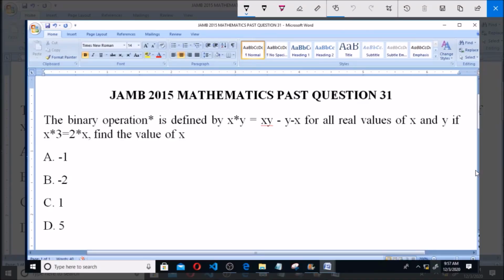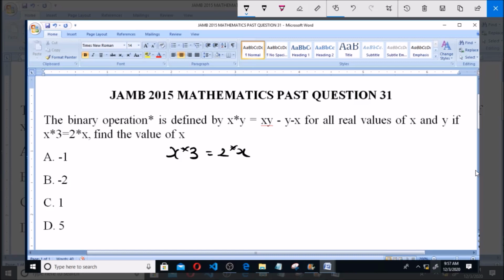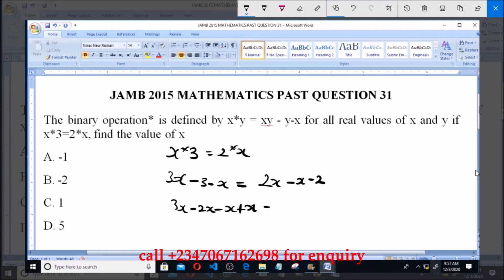JAMB 2015 MATHEMATICS PAST QUESTION 31 Binary Function